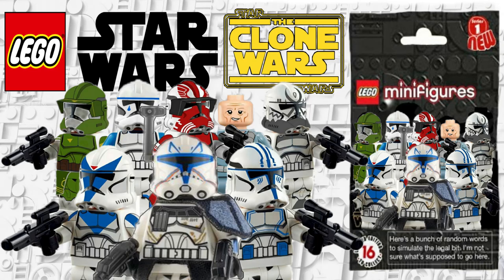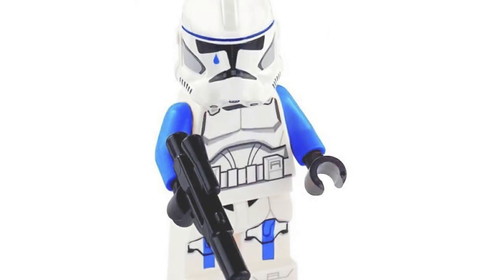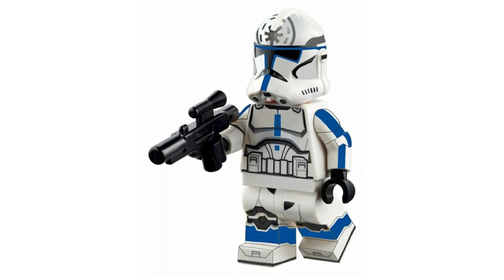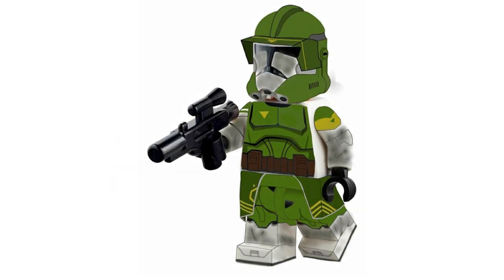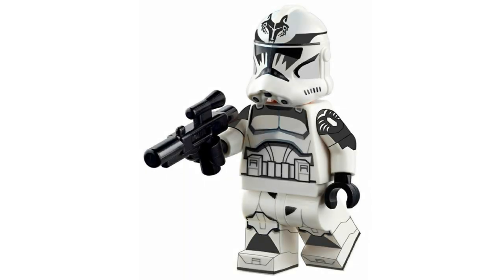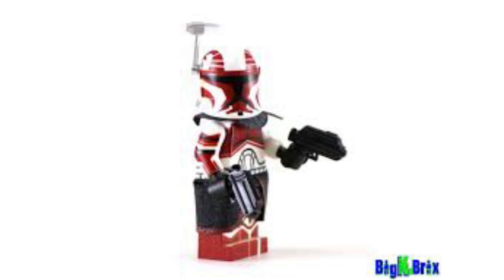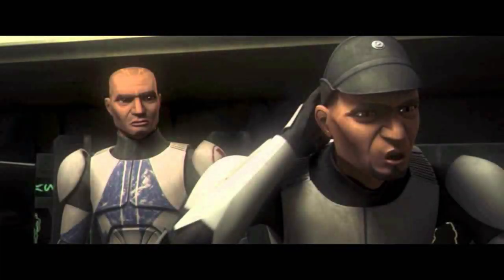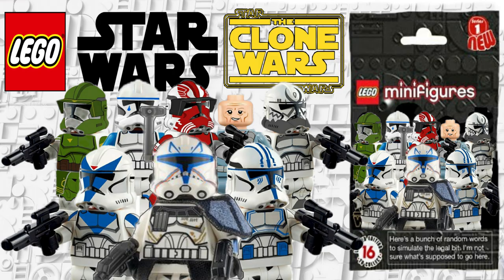LEGO Star Wars: Clone Trooper CMF Series 2!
Hello everyone, It is I Republic Studs Here with another video where I will  be giving you my top pics for a cmf series 2
Huge thanks to Davith for the amazing fig designs he gave me permission to use
Huge thanks to Baggles4real for some of the other photos.
Huge Thanks to minifig Maker for some more of the epic pics